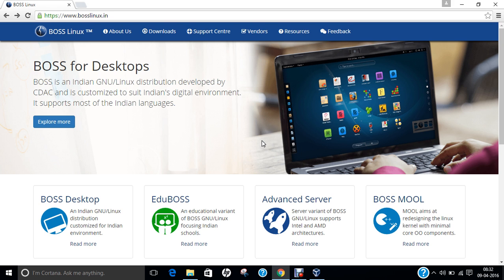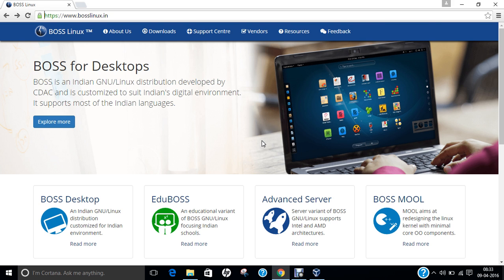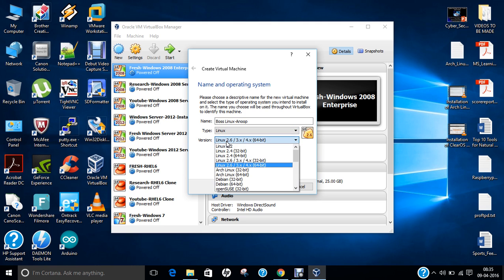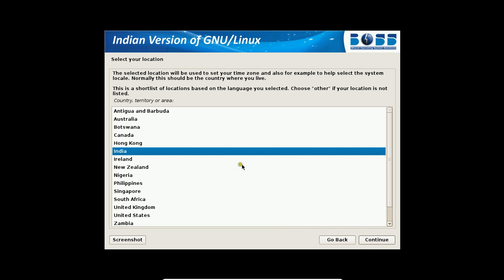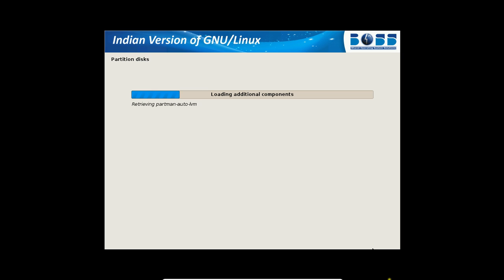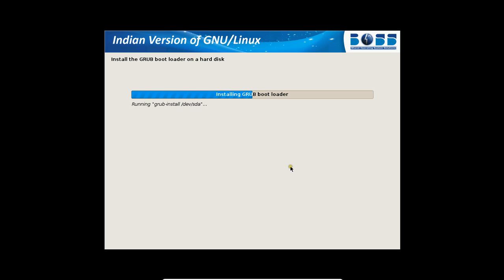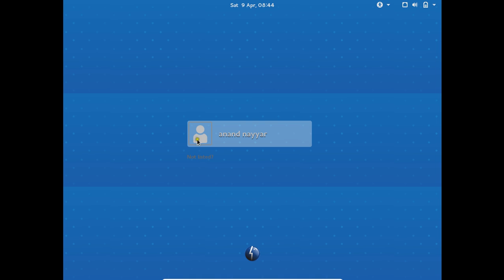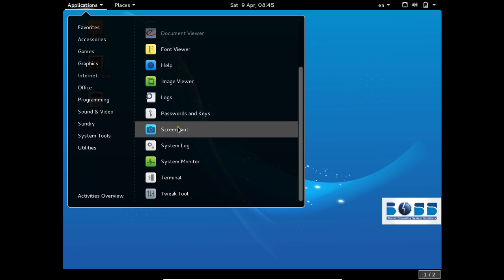How to Install Boss Linux 6 (Desktop)- Anoop on VirtualBox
In this Video, Detailed Step by Step Demonstration is being done on Installing Boss Linux 6 (Desktop) Version- Anoop on VirtualBox